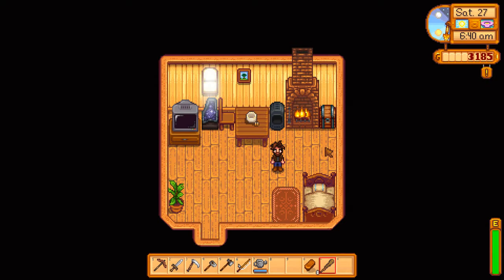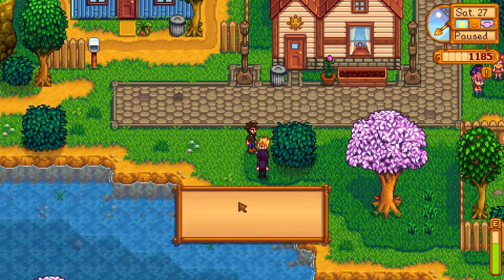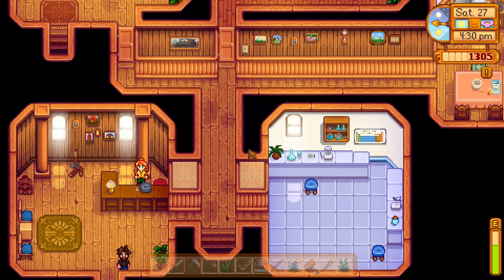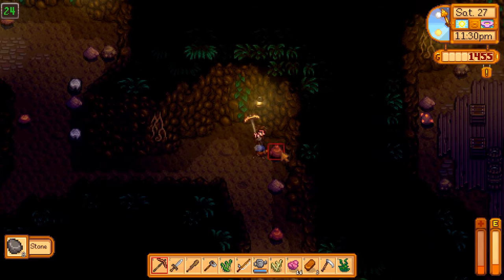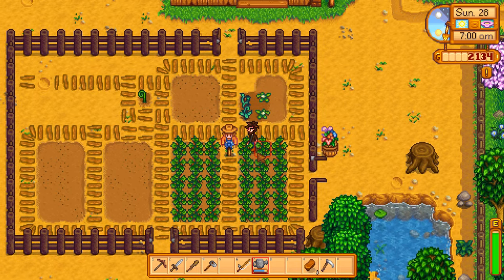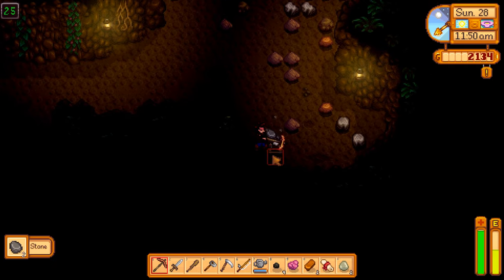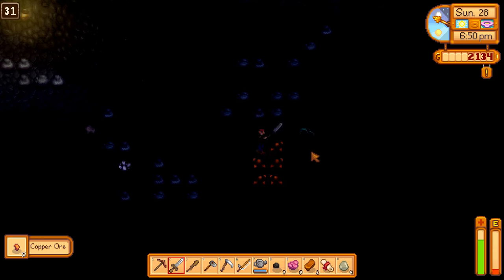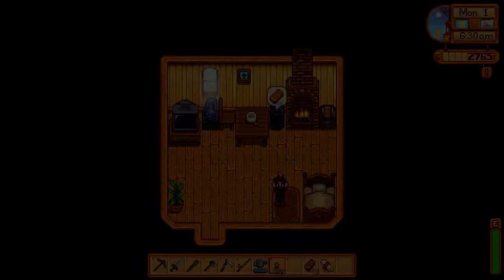Last Day of Spring - Stardew Valley Gameplay - Part 21 [Let's Play Stardew Valley Gameplay]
Welcome to the Stardew Valley letsplay! Stardew Valley is country life adventure RPG that I've been waiting to play for a long time, and it's finally here. No time to waste, let's play Stardew Valley!

Features

    Xbox controller support (with rumble)! (Keyboard still required for text input)

Hey there, I'm Twisted, and I'm one half of this channel! All games featured on the channel, be they AAA or indie, are PC games, and the link to buy them (or download them for free) is usually in the description. Thank you very much for watching (and reading this description) and I hope I'll see you again.